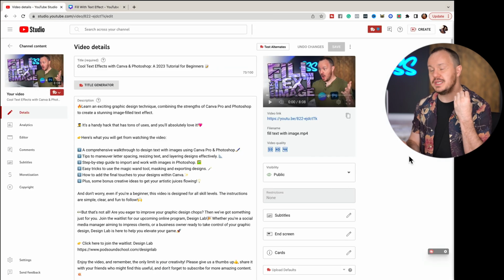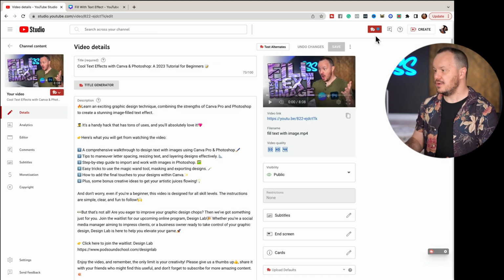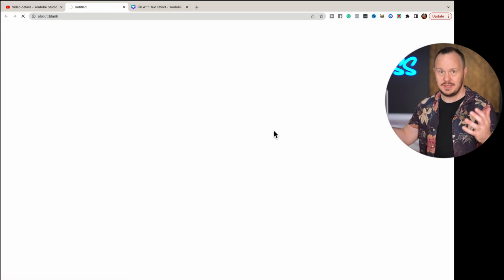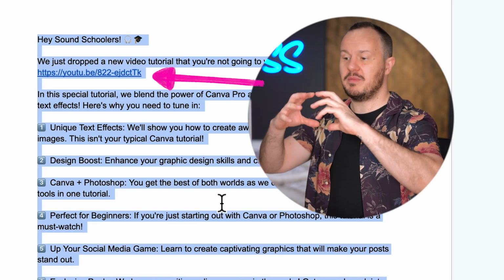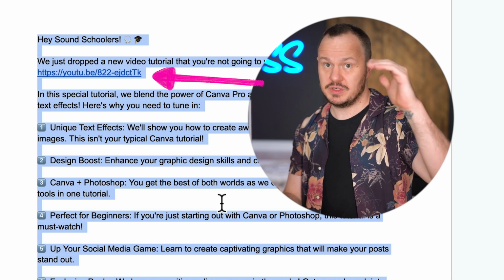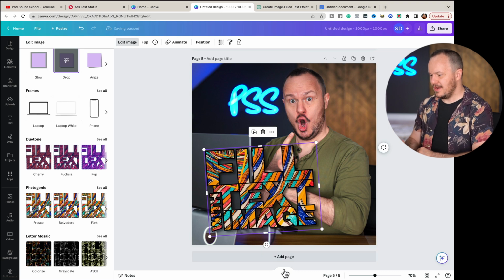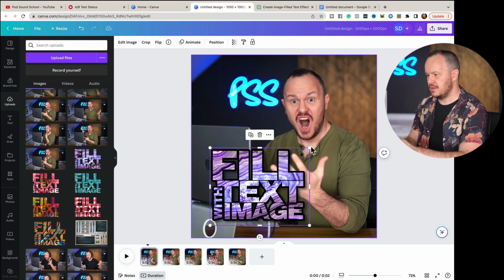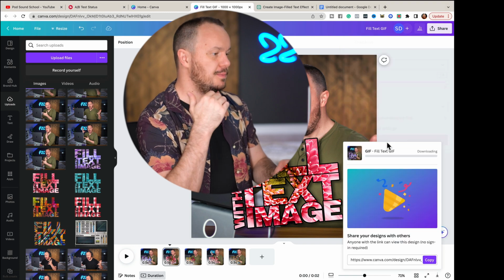Get More Views - How to Optimize your YouTube Videos - Thumbnails, Titles, Descriptions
These easy-to-apply tips will guarantee increased views on every video you post to YouTube!

By the end of the video, you'll learn to:

1️⃣ Create a Thumbnail AB Test with TubeBuddy

2️⃣ Animate a Community Post

AND, writing effective video descriptions, adding subtitles, and generating transcripts for your videos.